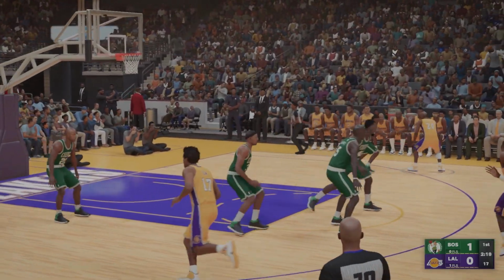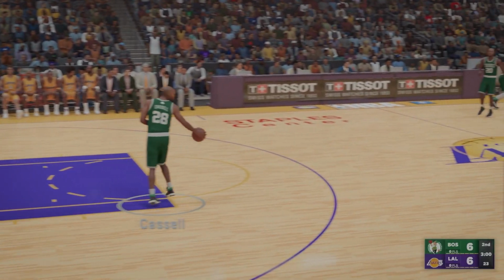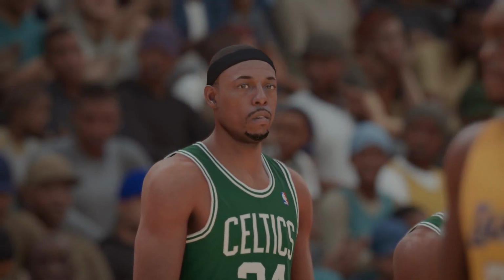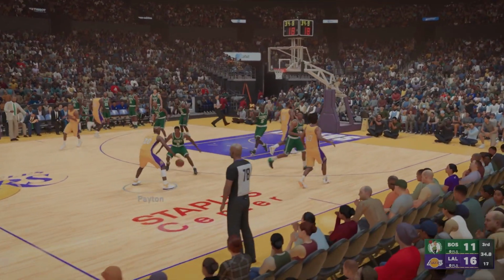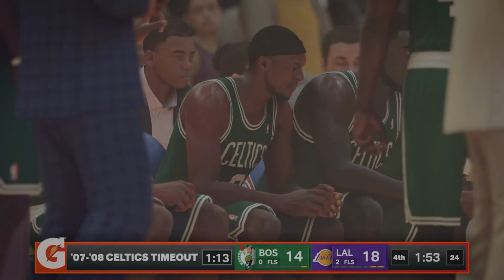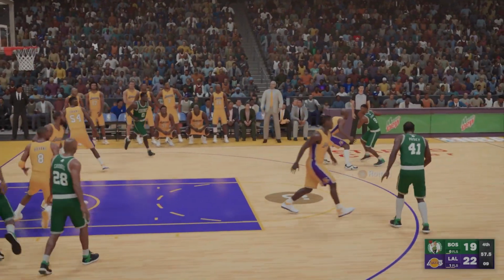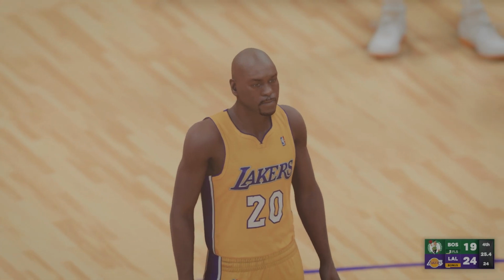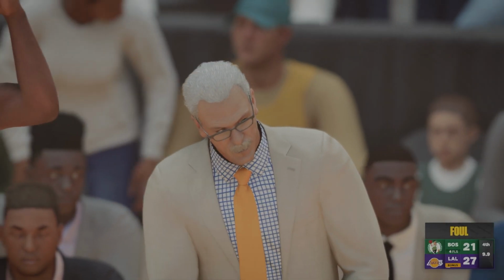NBA 2K23 Showdown: Celtics vs Lakers | Epic Rivalry | XBOX 4K 60FPS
Title: NBA 2K23 Showdown: Celtics vs Lakers | Epic Rivalry | XBOX 4K 60FPS

Description:
Get ready to witness the clash of basketball titans as the historic rivalry between the Boston Celtics and the Los Angeles Lakers is reignited in NBA 2K23. Experience the excitement, drama, and intensity of this iconic matchup in glorious 4K resolution at an ultra-smooth 60 frames per second on the PS5. 🏀🎮🔥

🎮 Immerse yourself in the ultimate virtual basketball experience as the Celtics and the Lakers take center stage in NBA 2K23. Feel the adrenaline as every dribble, pass, and slam dunk comes to life with unparalleled realism, showcasing the power of the PS5's cutting-edge technology. 🌟🎉

🏟️ Step onto the digital court and guide your favorite team to victory. Will the Celtics' precision passing and teamwork outshine the Lakers' explosive offense? It's a clash of basketball legends that you won't want to miss, all rendered in stunning 4K detail and an incredible 60FPS for the most immersive experience yet. 🏁🔥

Don't miss out on the latest NBA 2K23 updates, insightful game analysis, and thrilling matchups. 🚀🔔

🎉 Brace yourself for an unforgettable clash of basketball giants in NBA 2K23, where the Boston Celtics go head-to-head with the Los Angeles Lakers. Witness the skill, the passion, and the heart-stopping moments like never before, all showcased in stunning 4K resolution and an exhilarating 60FPS on the powerhouse PS5. Are you ready to redefine basketball gaming? Let the slam dunks begin! 🏀🎮